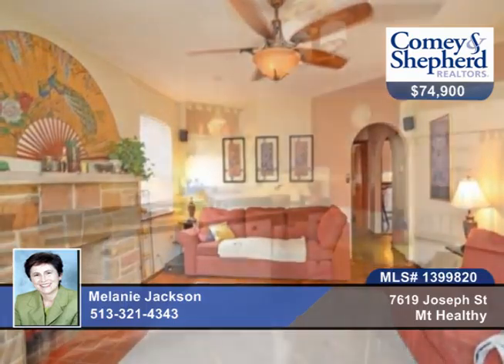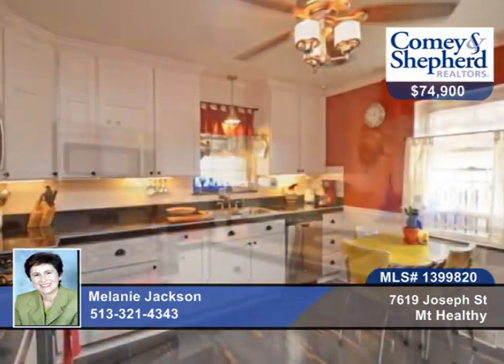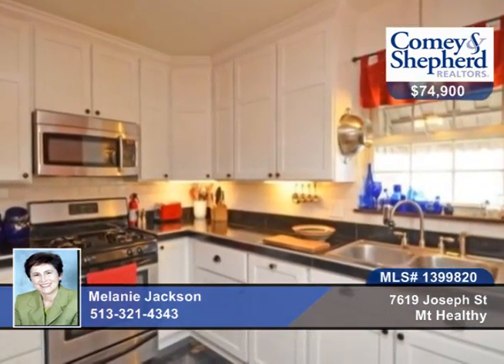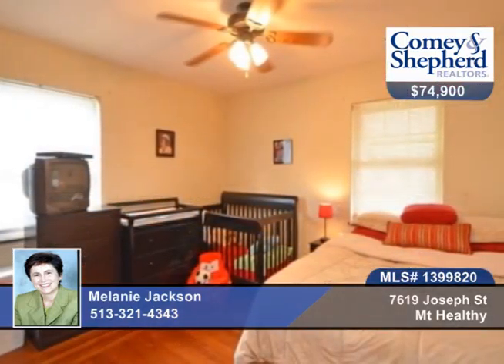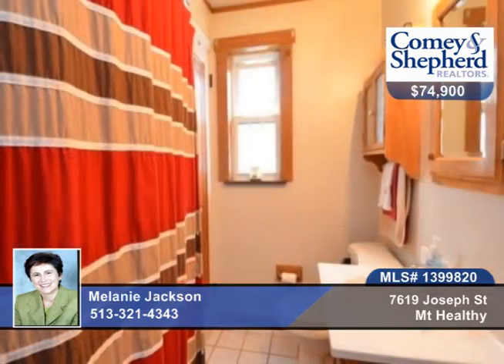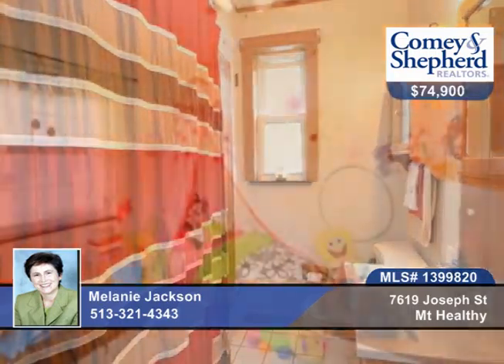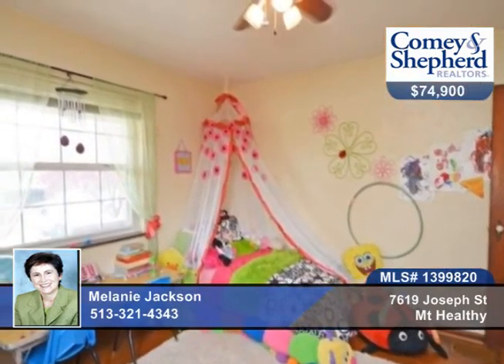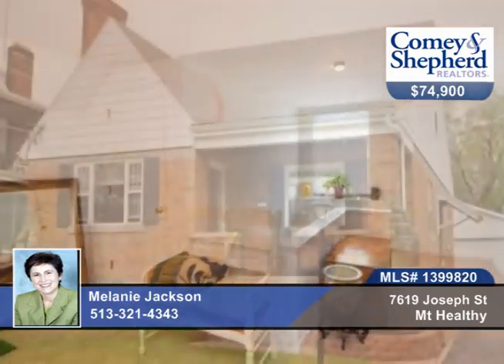7619 Joseph St Mt Healthy, OH Homes for Sale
7619 Joseph St, Mt Healthy, OH
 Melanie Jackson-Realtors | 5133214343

Lovely home w/updated kitchen which includes SS appls, 42 in cabinets, granite. Huge 2nd flr MBR w/new carpeting and walk in closet. Hardwood flrs and original woodwork. Loads of storage and closets. Huge 2 car detached garage. New commode in basement